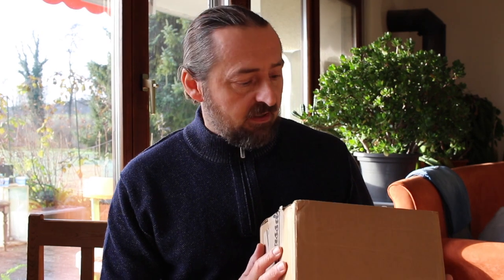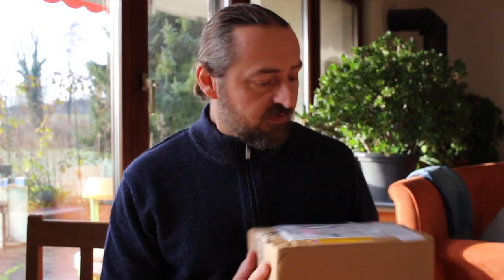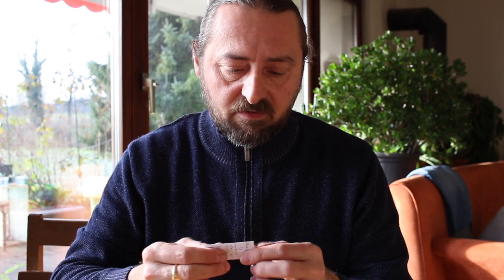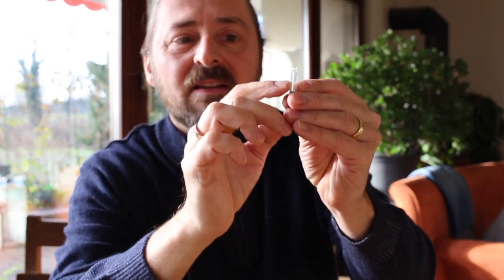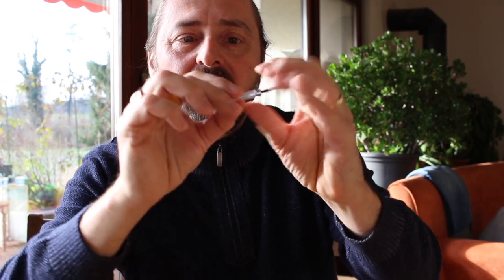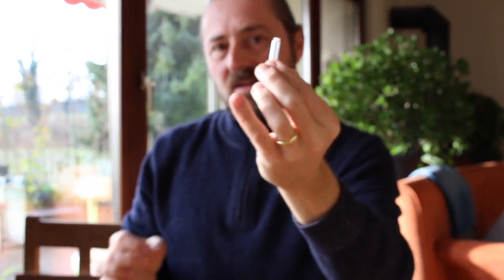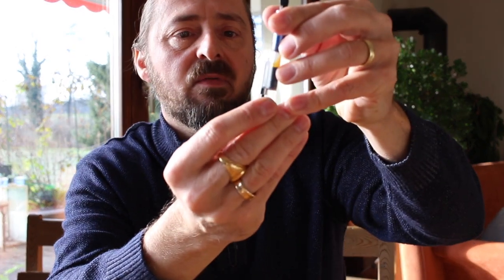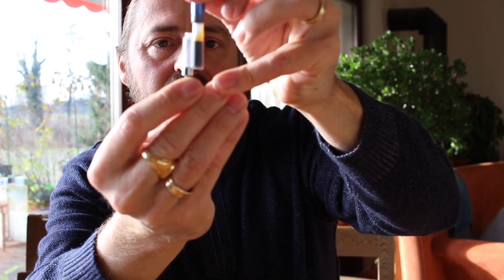Unboxing the Massdrop Bungu Box Bundle Kaweco Al Sport June Bride Something Blue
I‘m so excited, the Kaweco Al Sport Bungu Box June Bride Something Blue came today. Silly name aside, it’s pretty solid.